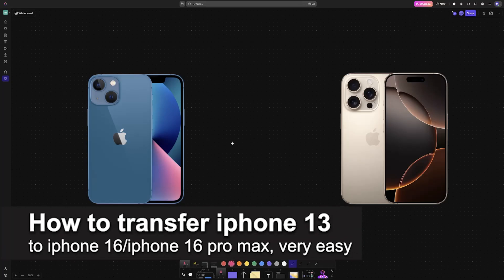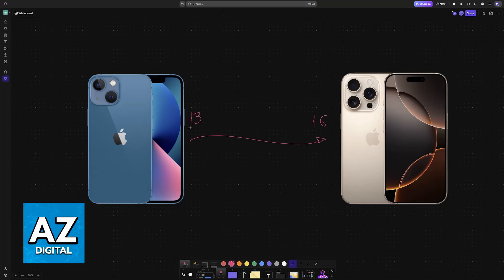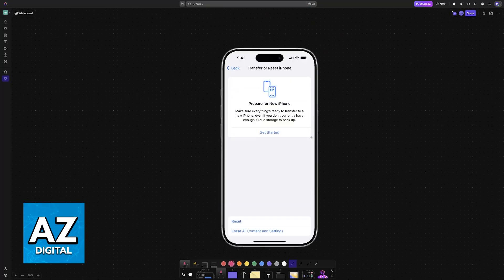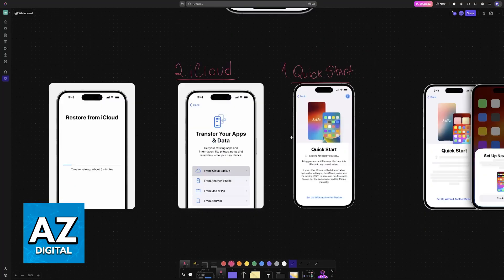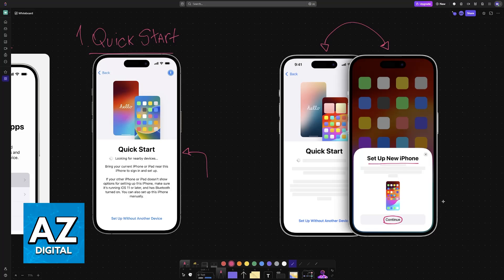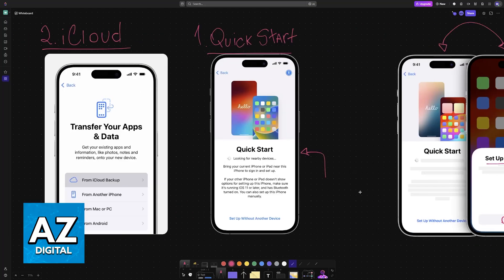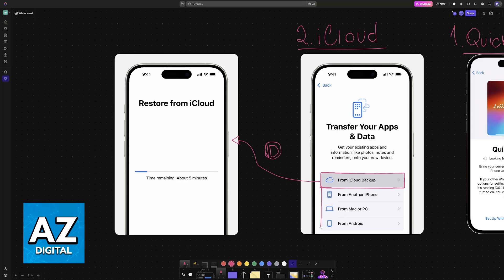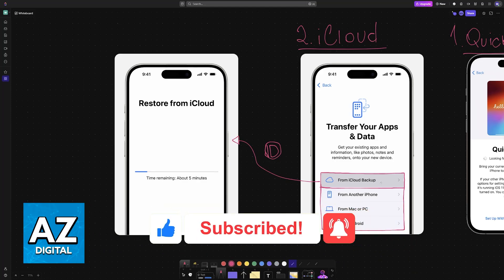How To Transfer iPhone 13 to iPhone 16/iPhone 16 Pro Max (2025) - Step by Step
In this video I will clear your doubts about how to transfer iphone 13 to iphone 16/iphone 16 pro max, and whether or not it is possible to do this.